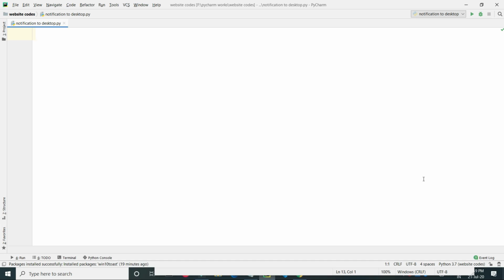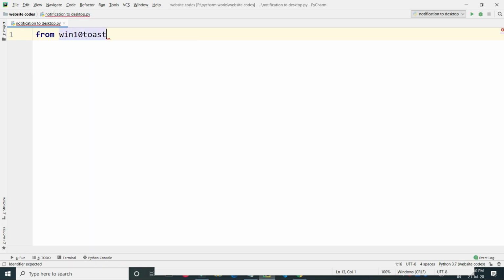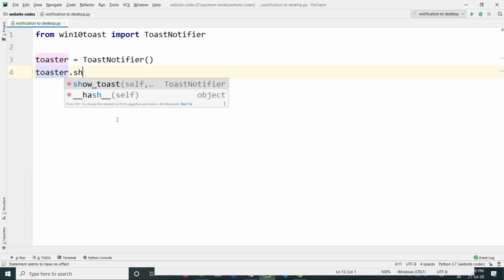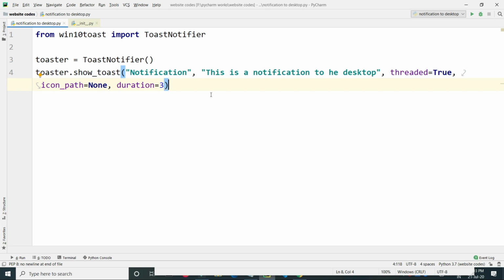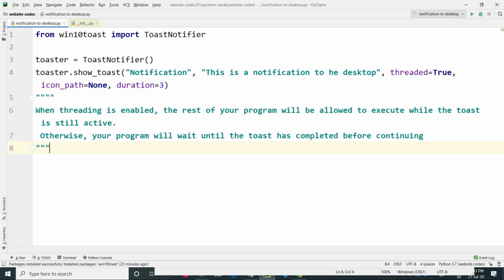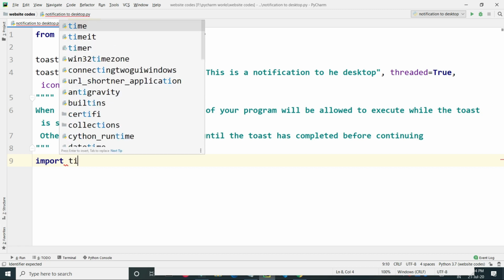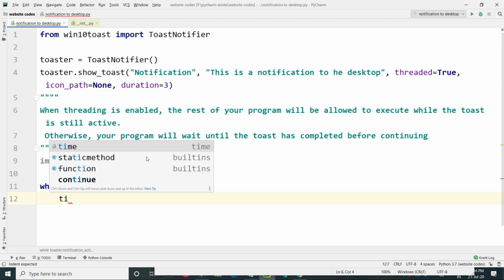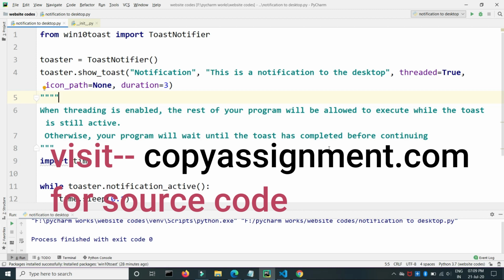Send Notification to Desktop Using Python